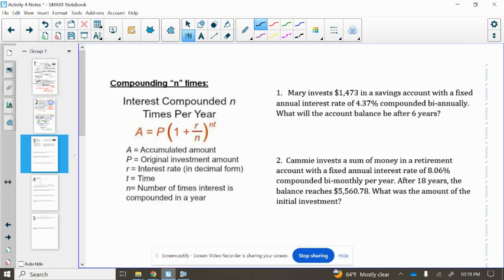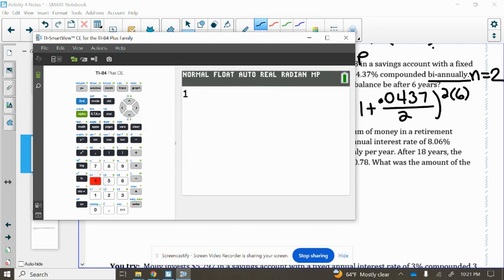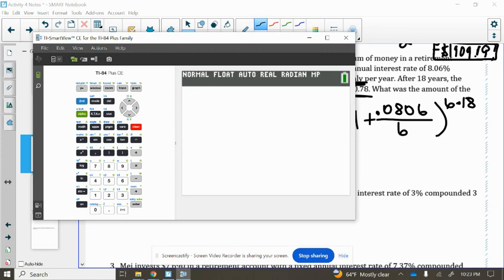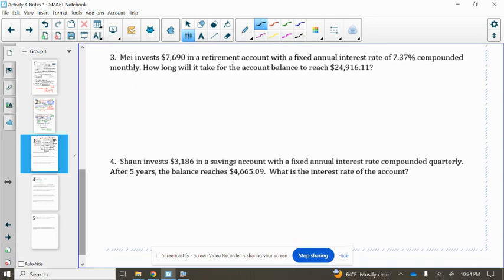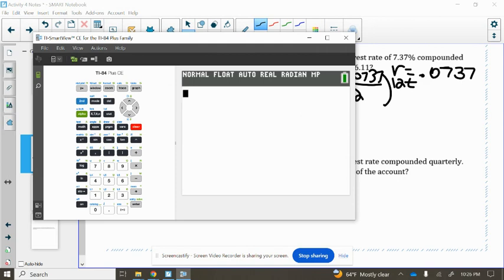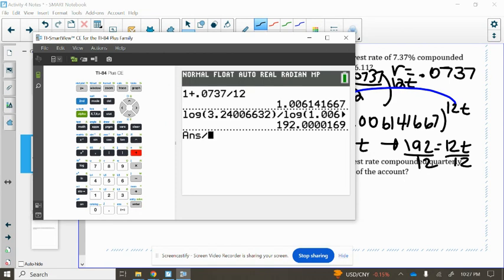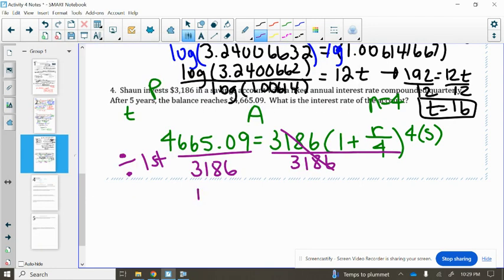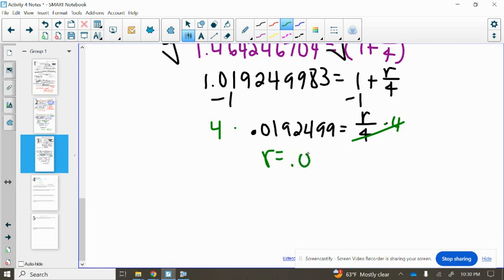PC Activity 4 Pt. 2 - Compounding "n" Times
Using the compounding "n" times a year formula.